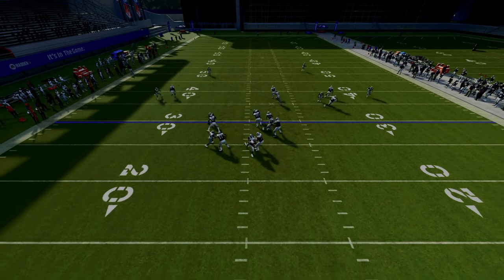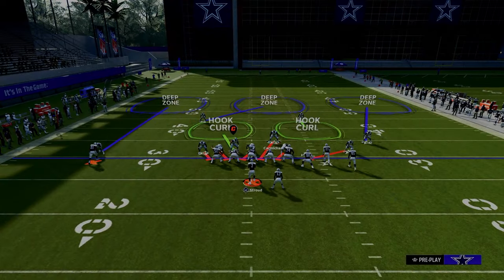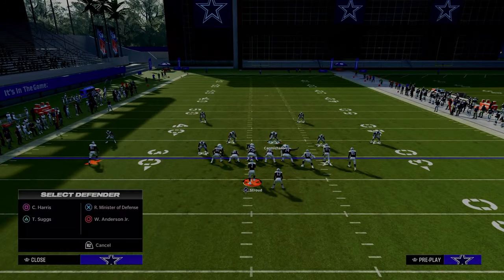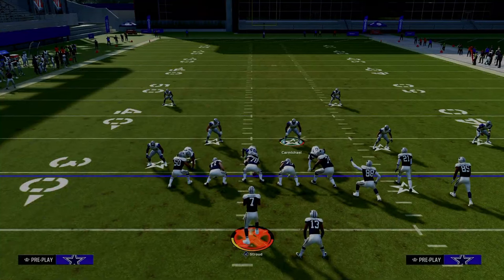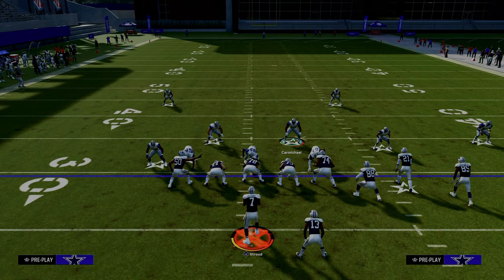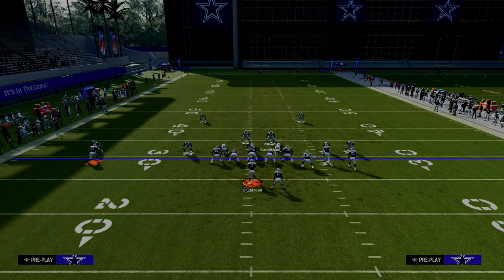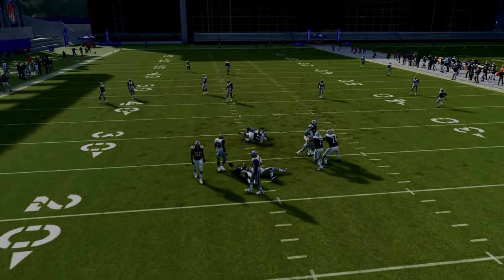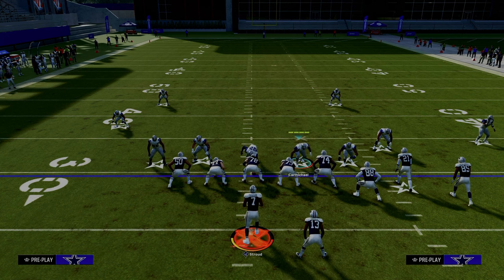3-3-5 ODD IS BACK!!!!!!!